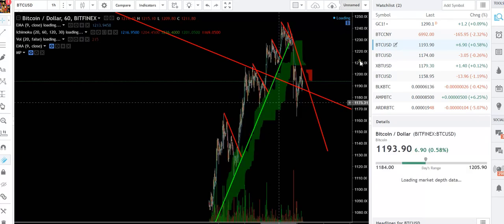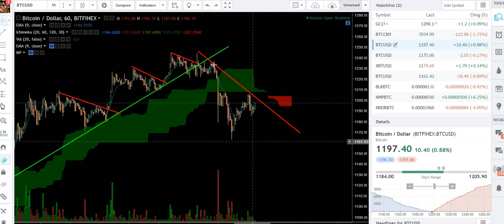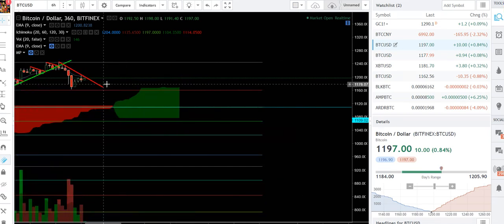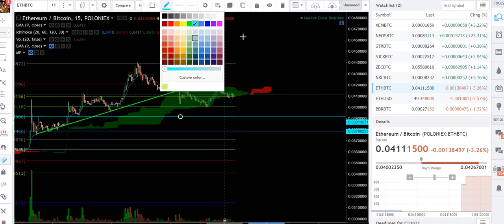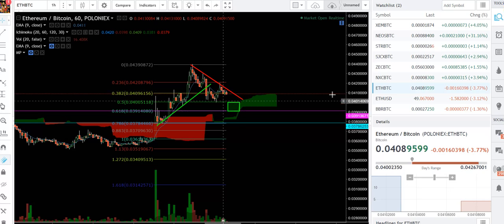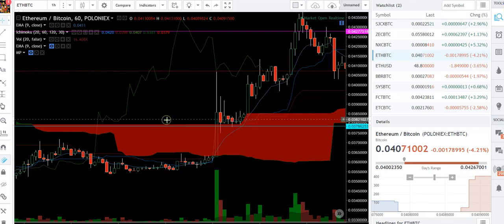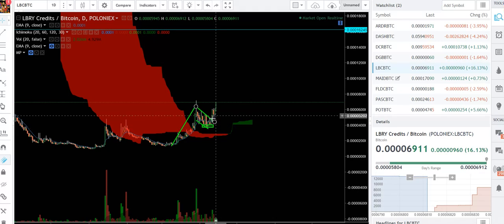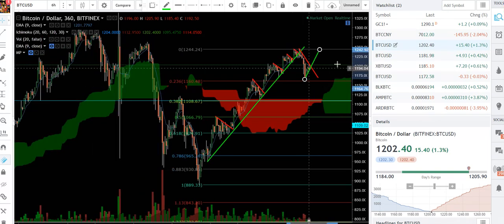Tracking price with Ichimoku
Tracking Price with Ichimoku is about using the Ichimoku Kinko Hyo indicator to analyze and predict cryptocurrency price movements.

🔹 Key Points:
What Ichimoku is:
A comprehensive technical indicator that shows trend, support/resistance, and momentum all in one view.
Consists of five main lines: Tenkan-sen, Kijun-sen, Senkou Span A & B, and Chikou Span.

How it helps track price:
Trend identification: Price above the cloud = bullish; below the cloud = bearish.
Support & resistance: Cloud edges act as dynamic levels.
Momentum signals: Crossovers of Tenkan-sen and Kijun-sen indicate potential buy/sell points.
Future projection: Cloud is shifted forward, giving insight into potential future support/resistance.

Use in crypto trading:
Works well for volatile markets because it gives a big-picture view of trend and momentum.
Can be combined with other indicators (RSI, MACD) for stronger signals.

💡 Essence: Ichimoku is a multi-purpose tool that helps traders visualize trend, momentum, and potential support/resistance in crypto markets, making it easier to time trades.